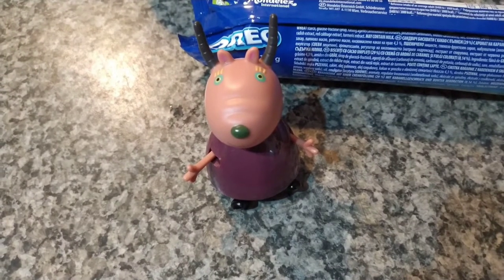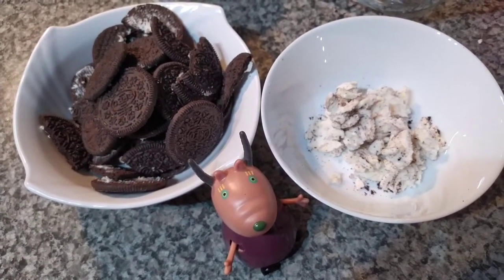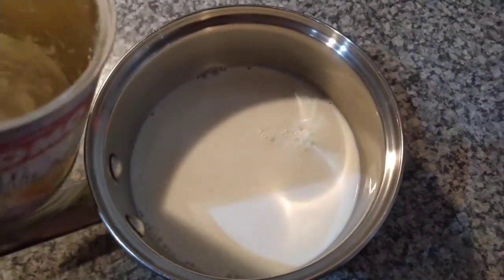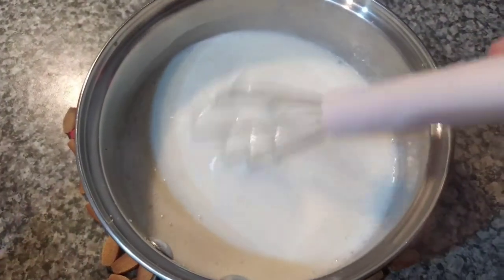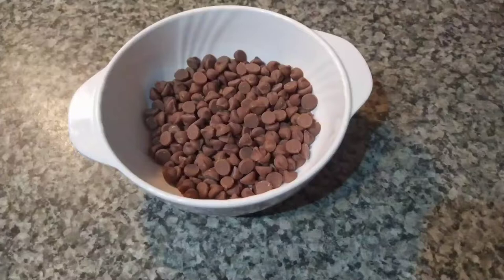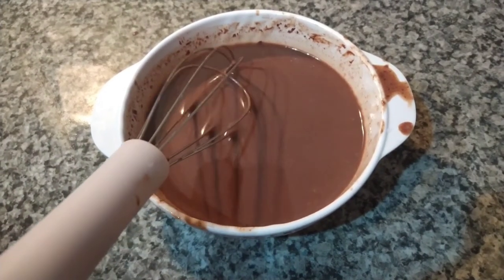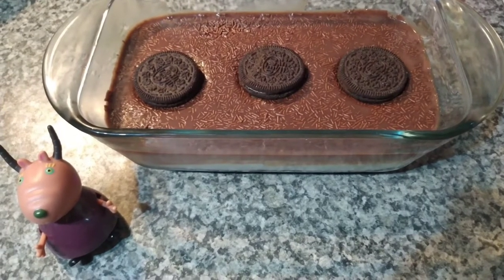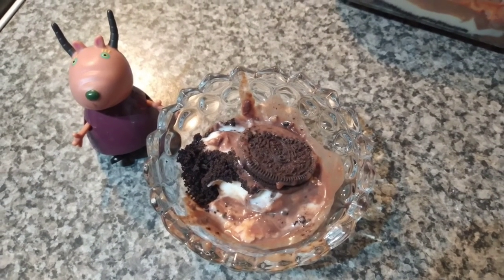Madame Gazelle makes an Oero Dessert!!!🍨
WARNING⚠️:

MAKE SURE AN ADULT IS ALWAYS WITH YOU. IT'S DANGEROUS!!!

Ingredients:
For the first layer: A pack of Oero biscuits mixed with 2 tablespoons of melted butter.

For the second layer: 2 cups of cold milk, 2 tablespoons of sugar and 3 tablespoons of thick cream.

For the third layer: 1/2 cup of dark chocolate chips with 1/4 cup of hot milk and 2 small spoons of thick cream.

And enjoy the dessert!😊